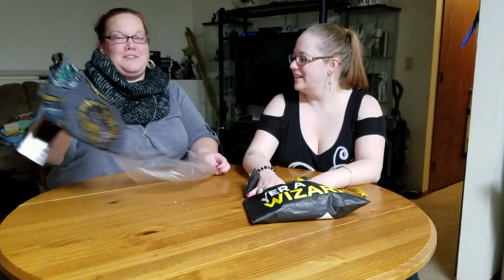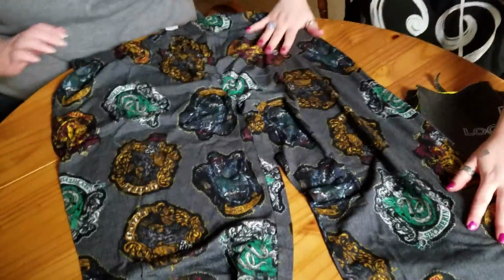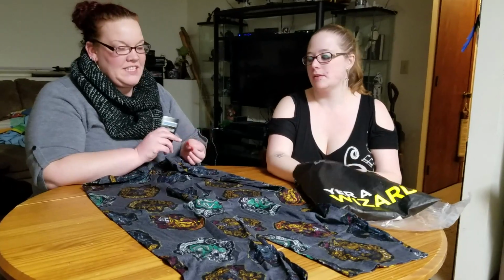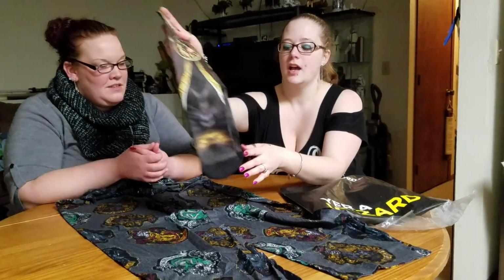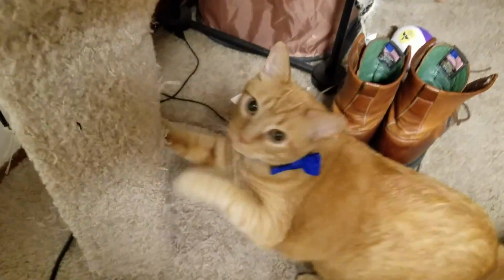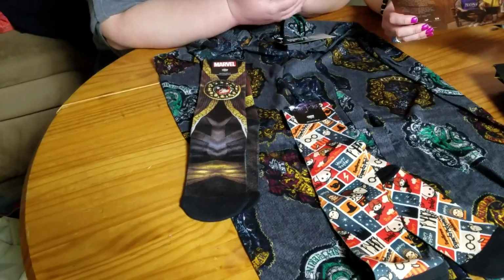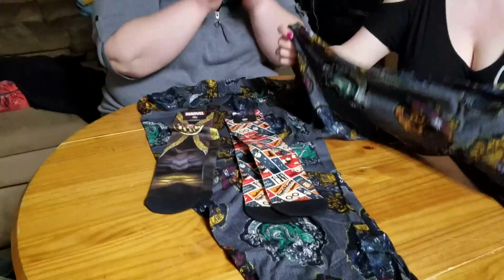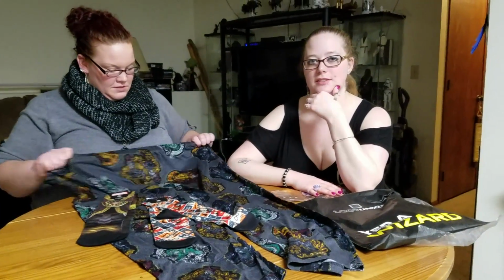Lootwear Wearables plus Socks Unboxing Video for November Magical